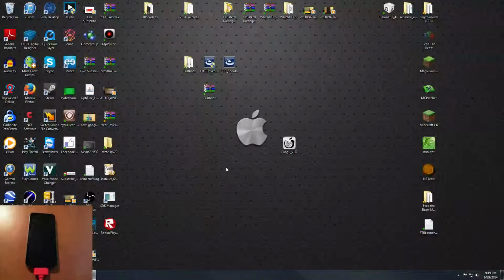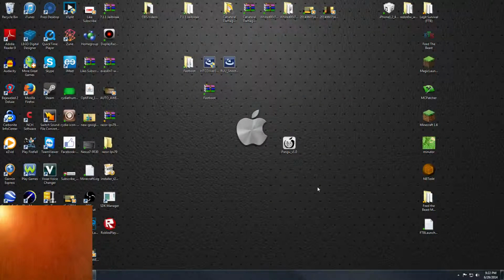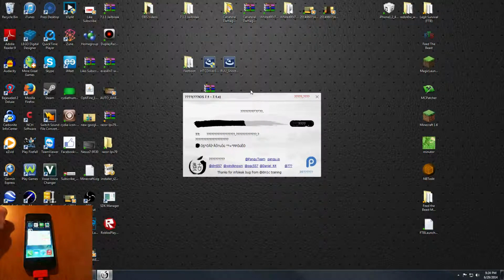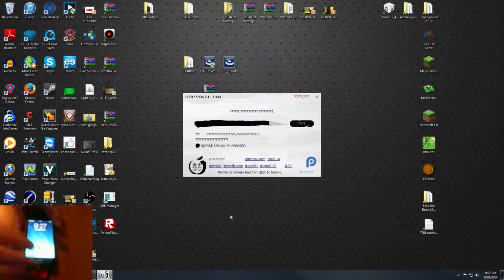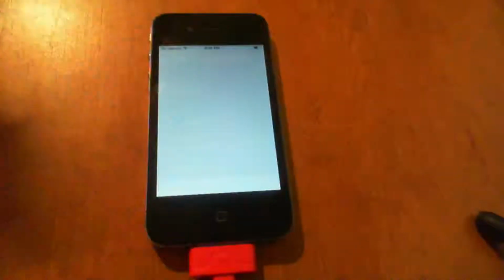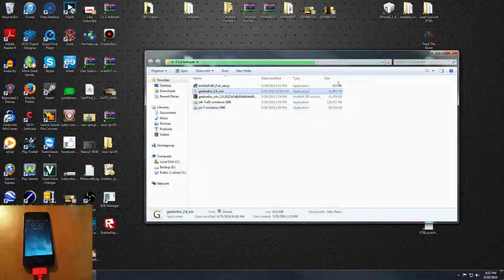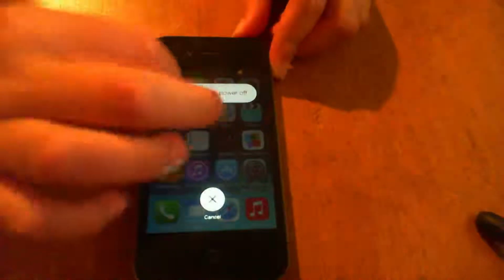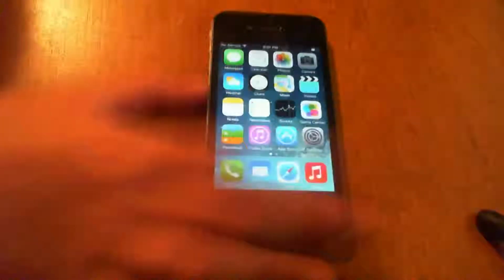iOS 7.1.1 Untethered JAILBREAK - iPhone 4/4s/5/5c/5s iPad 2/3/4/Air/mini/Retina mini iPod Touch 5G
In this video, I will be showing you guys how to jailbreak your iPhone 4/5/5c/5s, iPad 2/3/4/Air/mini/Retina mini, iPod Touch 5G fully untethered. Enjoy!